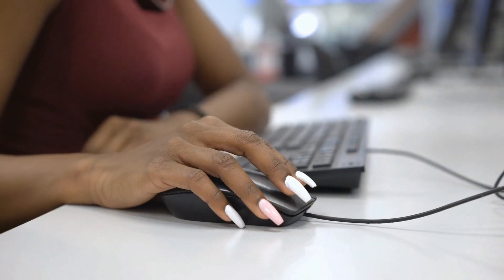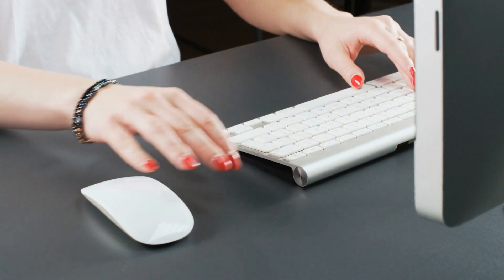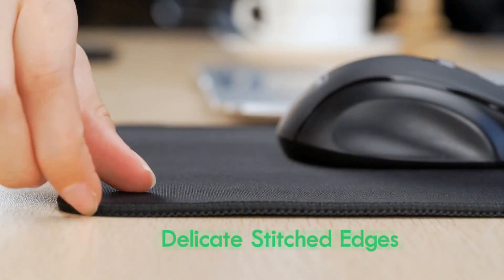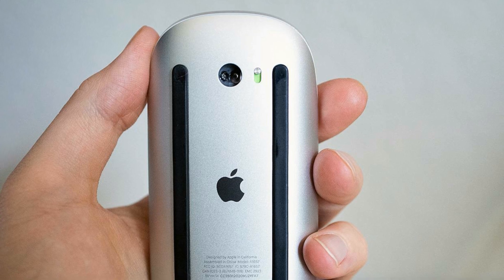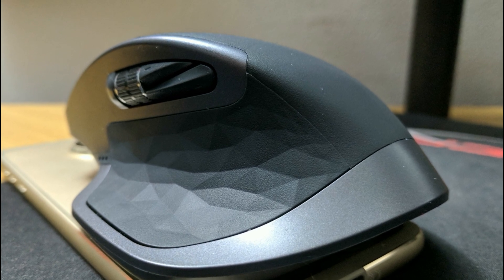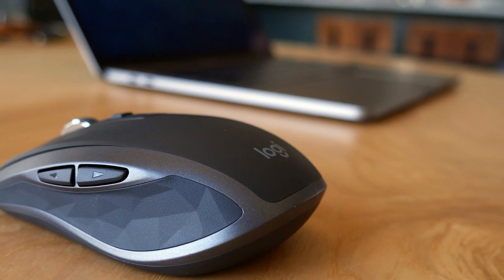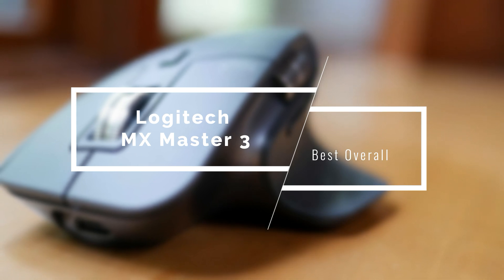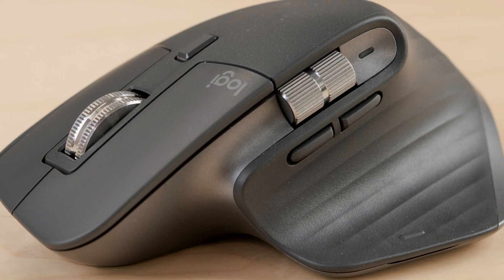Best Mouse For Mac in 2020 - 5 Picks For Any Use!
► Timestamps & Links to the mice for mac we listed in this video:

► 5. VicTsing MM057
► 4. Apple Magic Mouse 2
► 3. Logitech MX Master 2S
► 2. Logitech MX Anywhere 2S
► 1. Logitech MX Master 3
►GER & EU Links◄
► 5. VicTsing MM057
►CA Links◄
► 5. VicTsing MM057
►GER & EU Links◄
► 5. VicTsing MM057
► Timestamps:
0:00 - Introduction
0:46 - Things You Should Know Before Buying
2:38 - Best Budget Mac Mouse
4:33 - Best Portable Mac Mouse
6:12 - Best Battery Life
8:02 - Best Mid-Range Mac Mouse
9:47 - Best Overall

10BestOnes is a participant in the Amazon Services LLC Associates Program, an affiliate advertising program designed to provide a means for sites to earn advertising fees by advertising and linking to Amazon.com. As an Amazon Associate I earn from qualifying purchases.